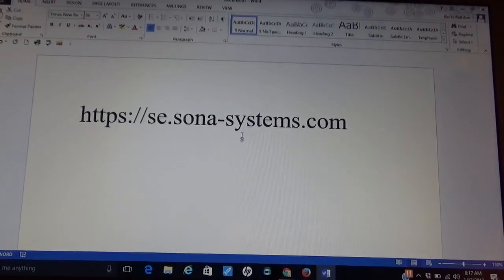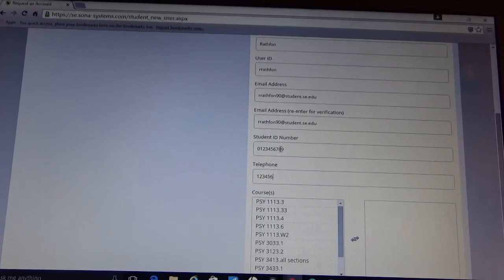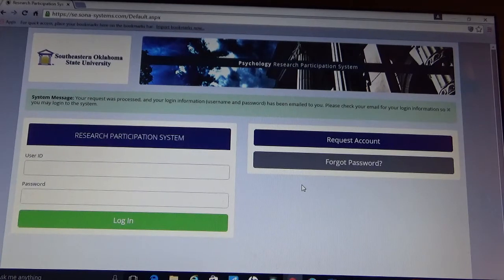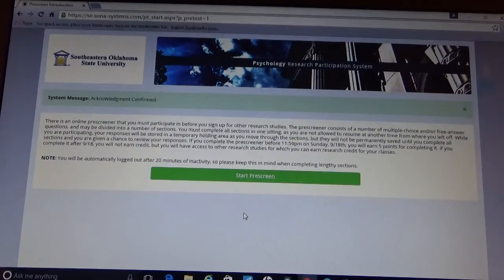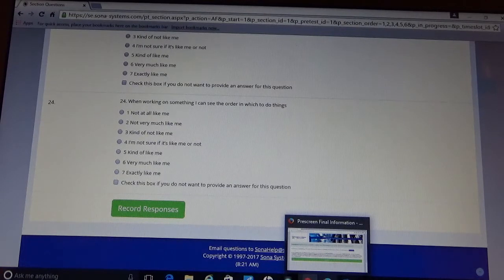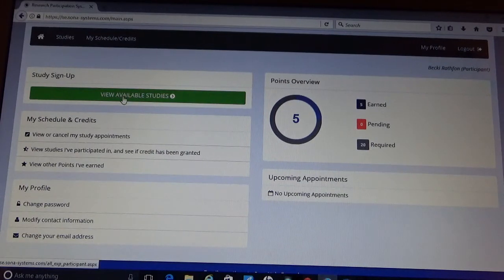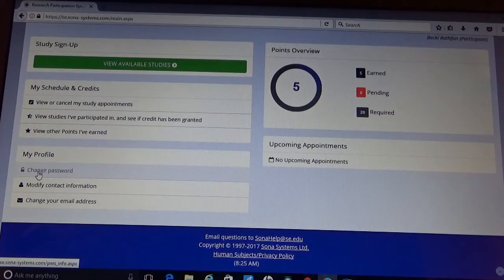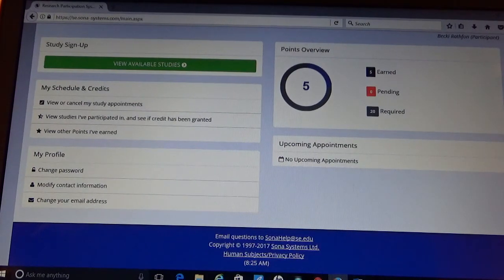SE SONA LIVE TUTORIAL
Southeastern Oklahoma State University SONA Systems tutorial to request an account.